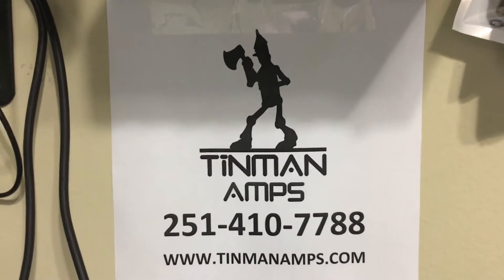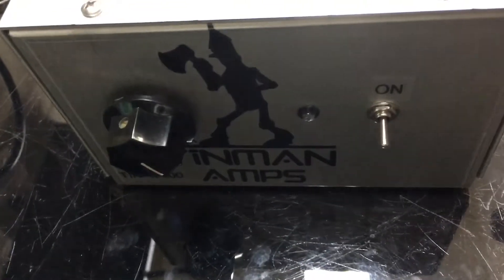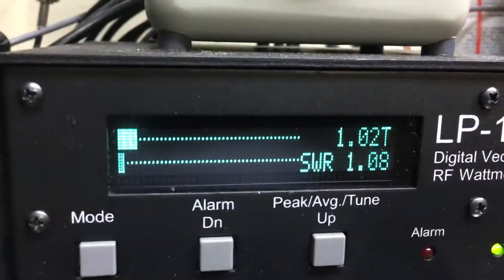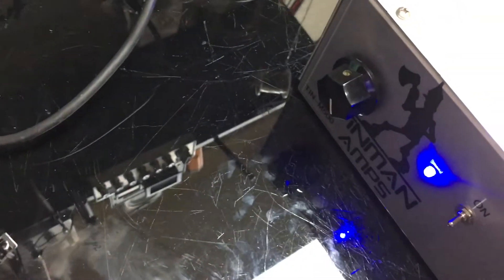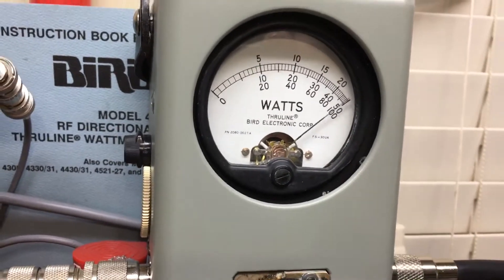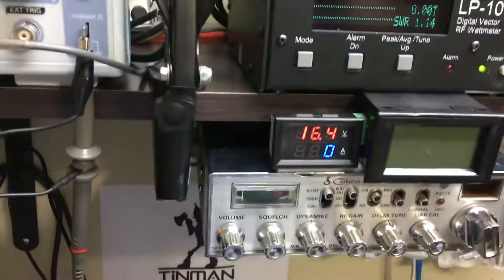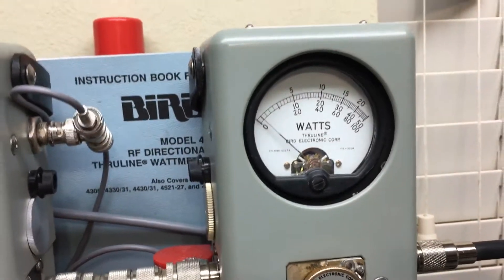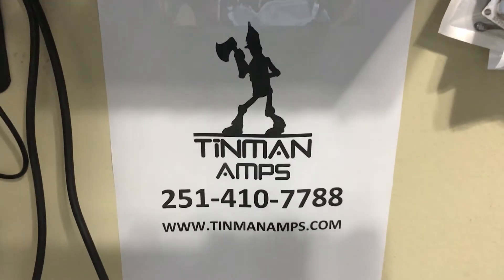**New Tinman 1x4 for ebay**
New amp for eBay. 1x4 with warranty.